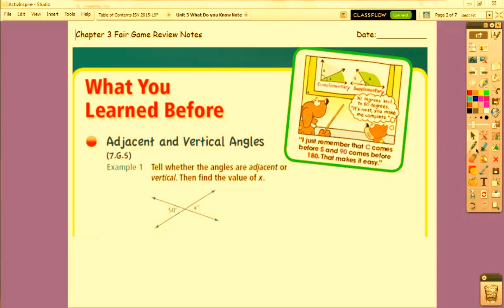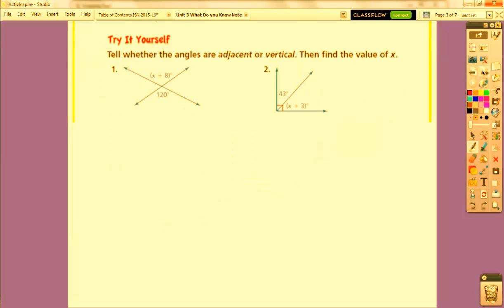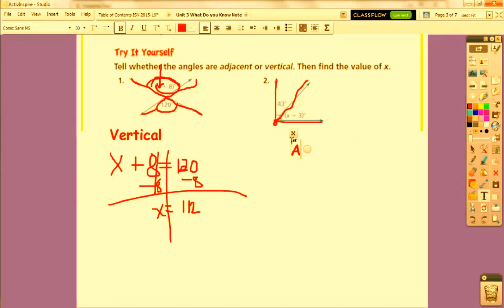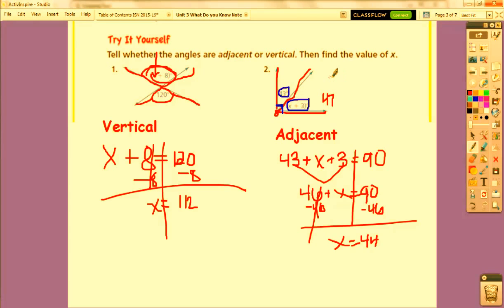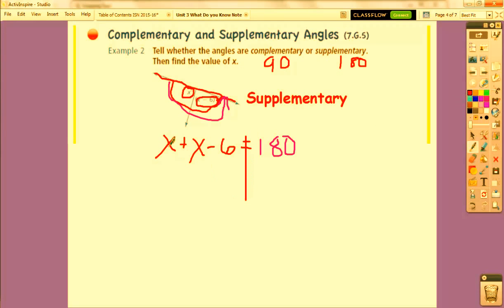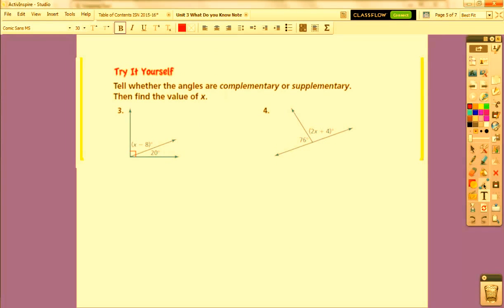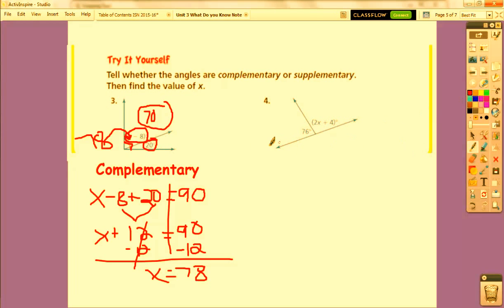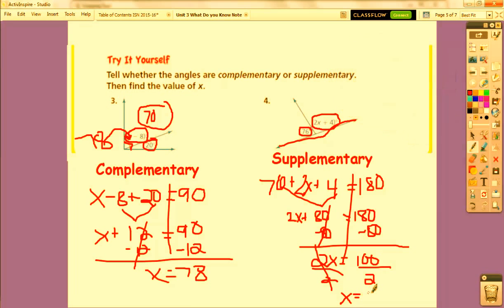Unit 3 Fair Game Review Notes